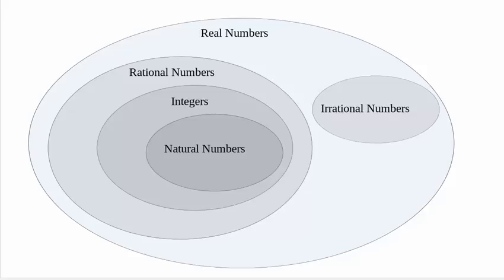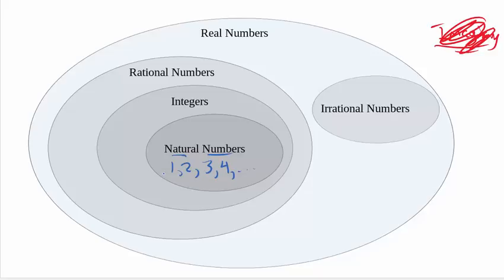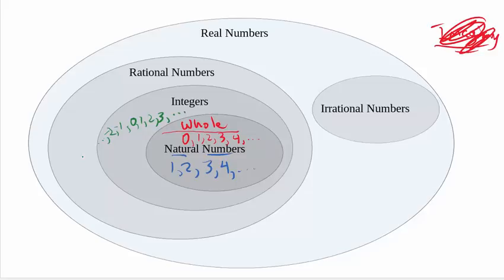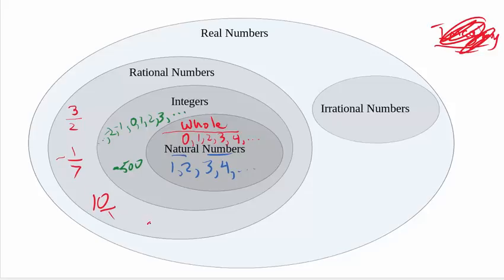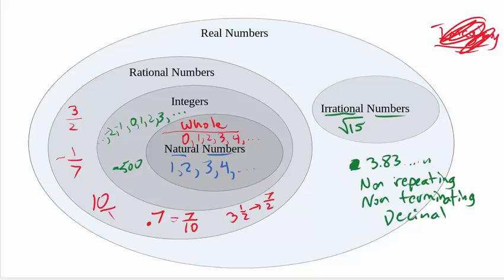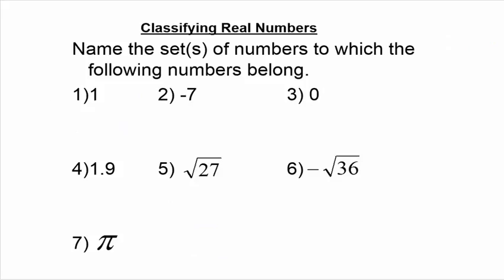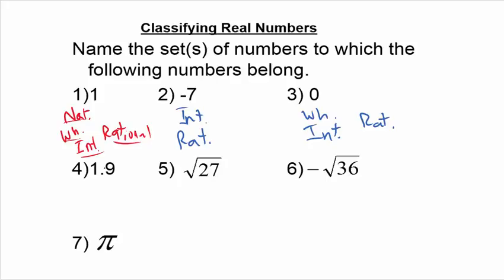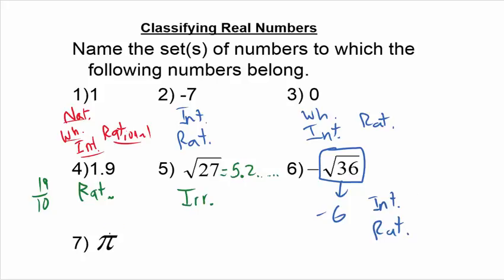Classifying Real Numbers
How to classify real numbers into categories. (Rational, irrational, natural, whole, integer)